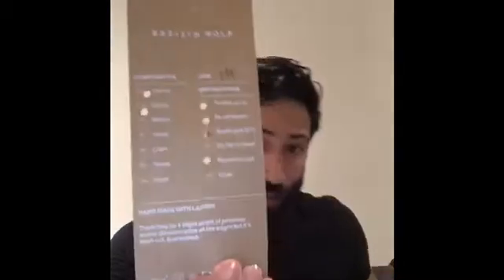Basic White Tee from Citizen Wolf unboxing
The basic white tee, a basic and integral part of a man's wardrobe. While you can get cheap ones from many fast fashion stores, this one from Citizen Wolf isn't meant to be thrown out after a few washes. I'll give my honest thoughts on this product and hopefully you can make your own decision if investing the extra cash in one of these is worth it.